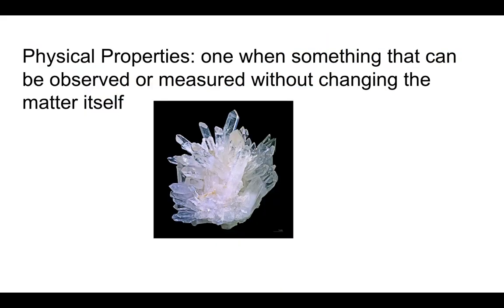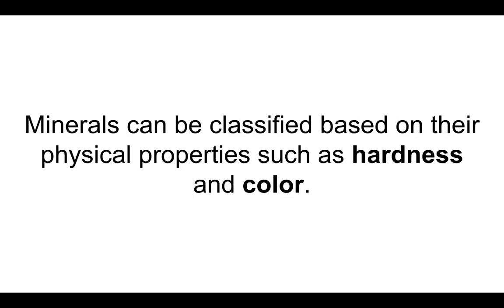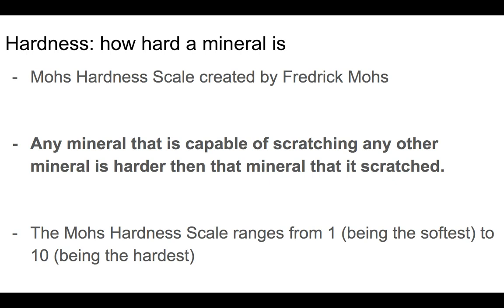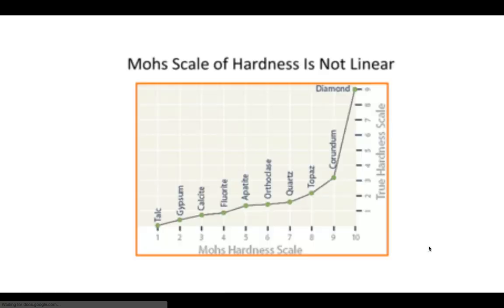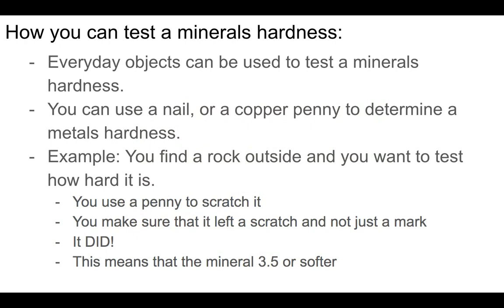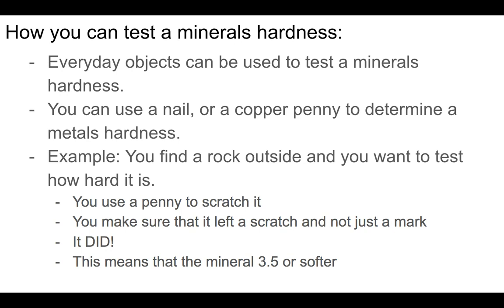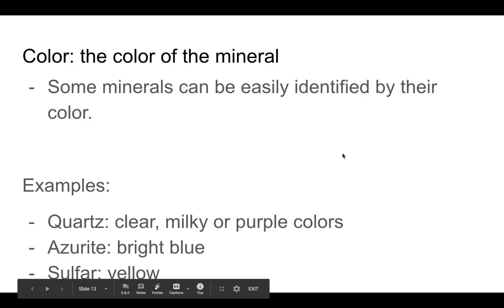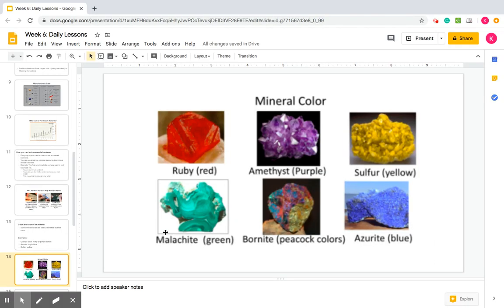Week 6: Monday